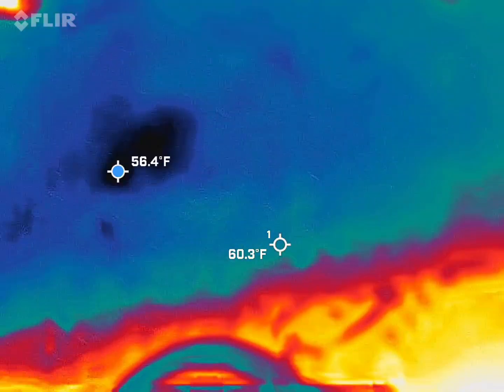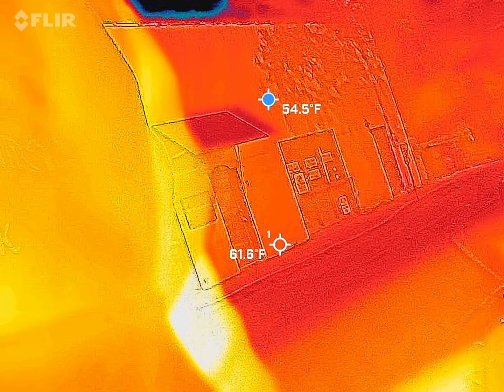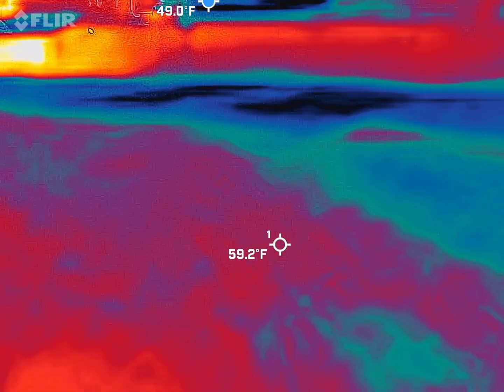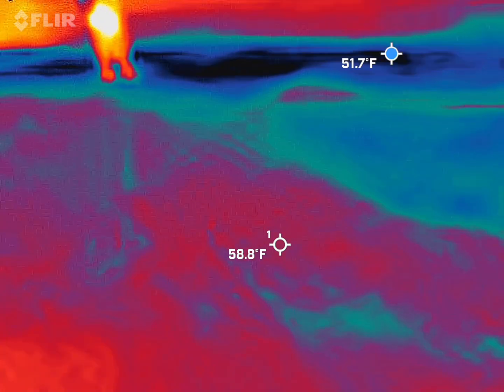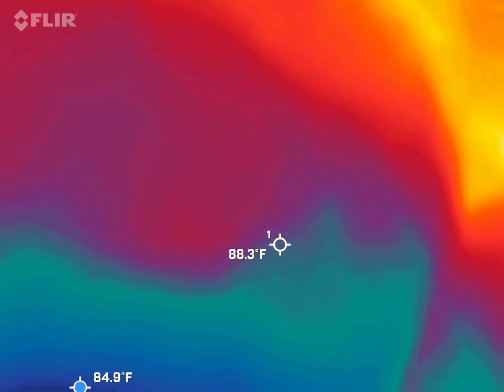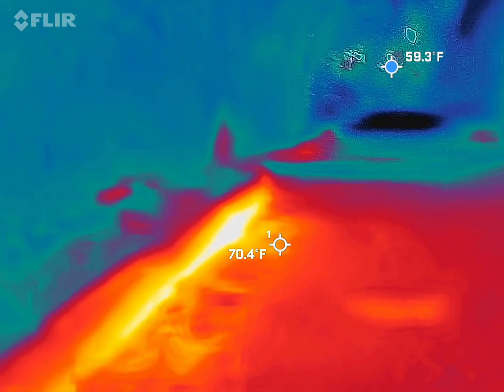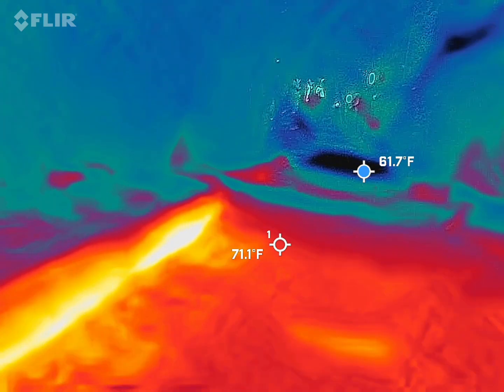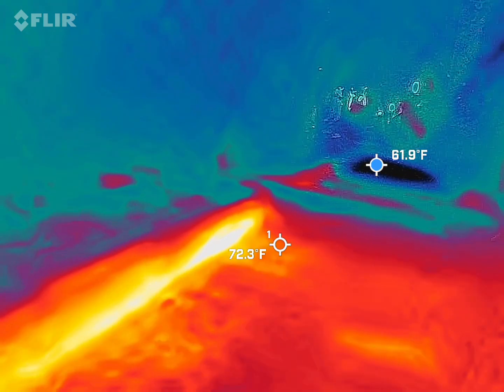October 20, 2024 Thermal Imaging BLAKE FRANCES